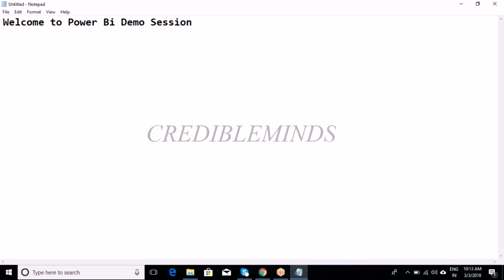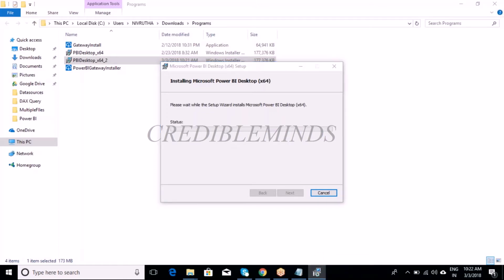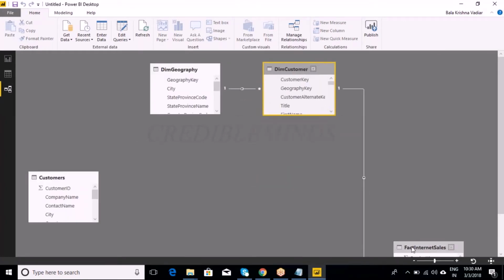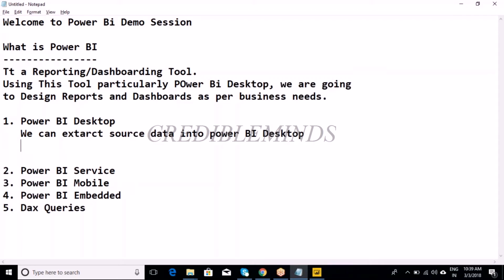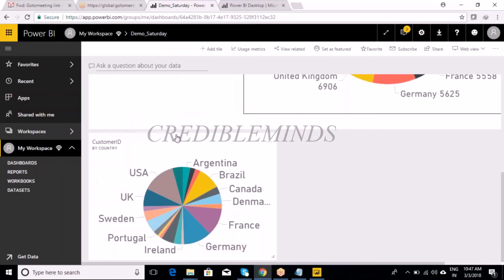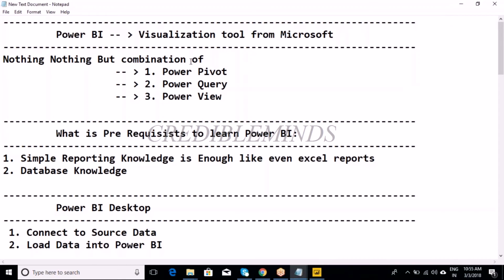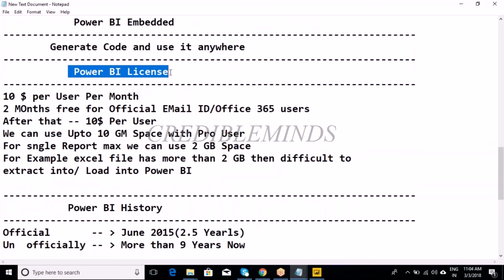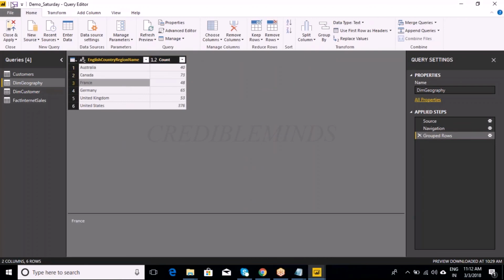Power BI Tutorial for Beginners | Power BI training videos by Credibleminds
Power BI training : Power BI is a business analytics service.This video will help you to understand about Power BI.